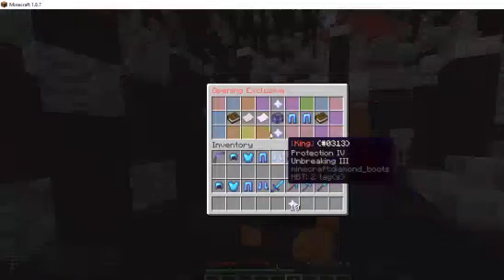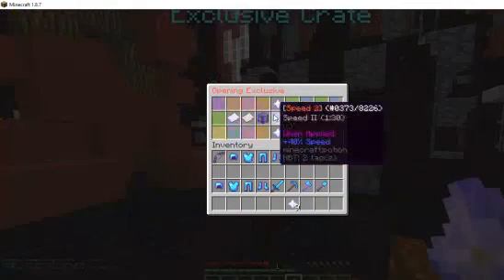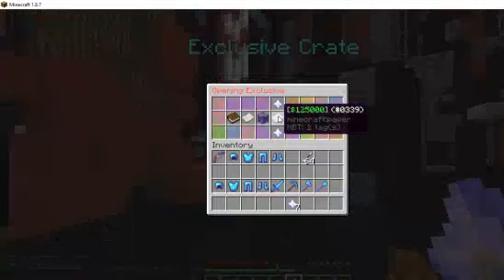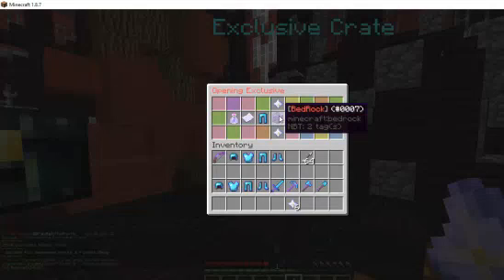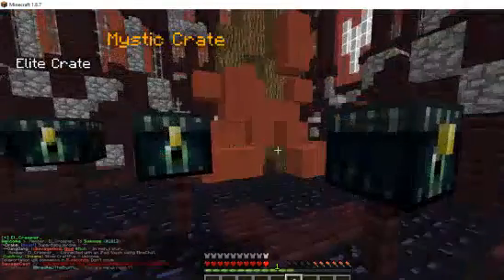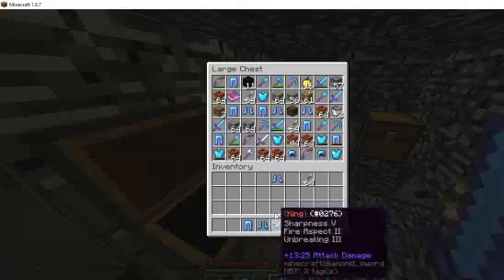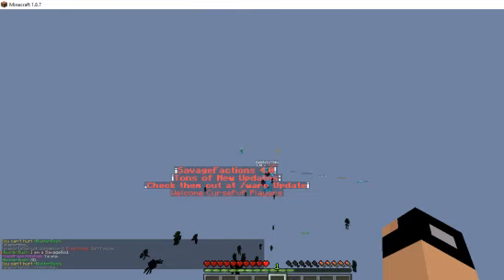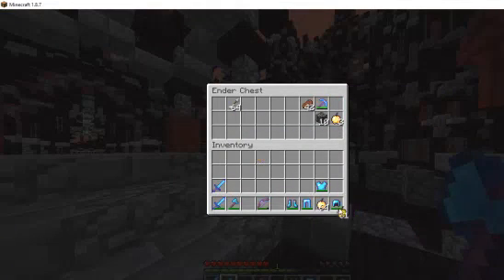Minecraft Savage Factions Episode 1: CRATE KEY OPENINGS!!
In this new factions server, I decide to go full Pay to Win and buy a ton of stuff and 15 crate keys, IT IS INSANE